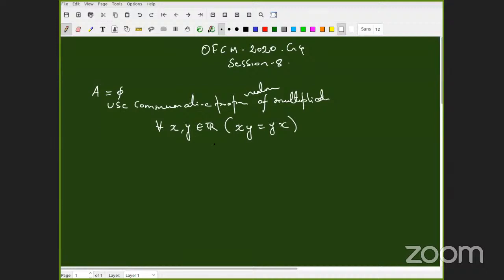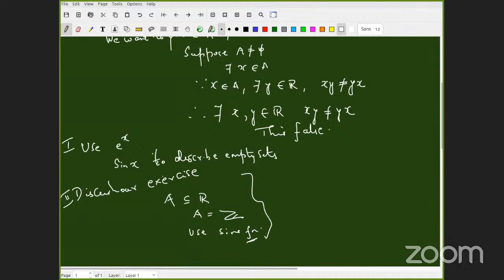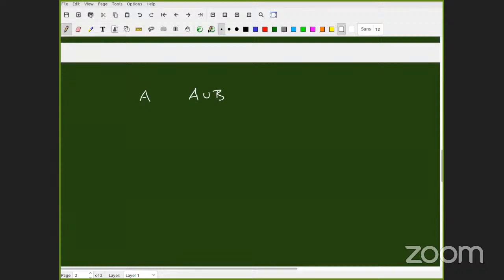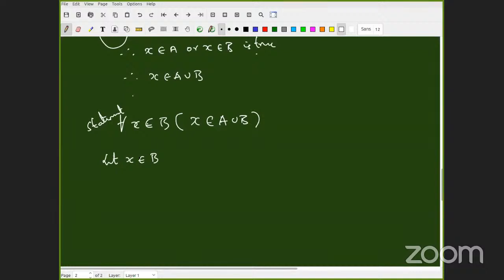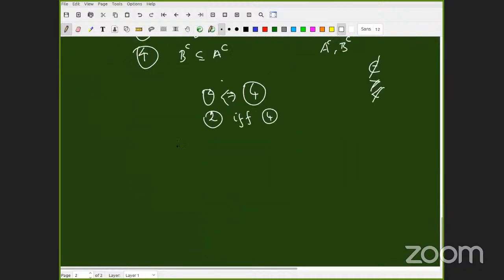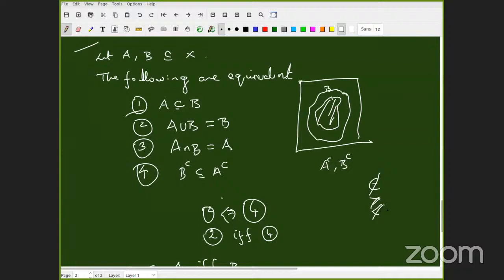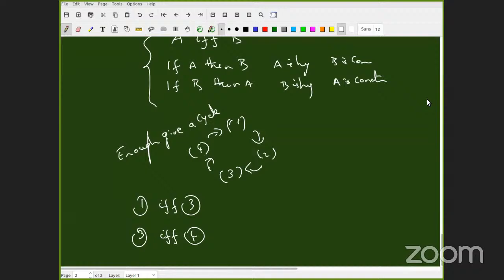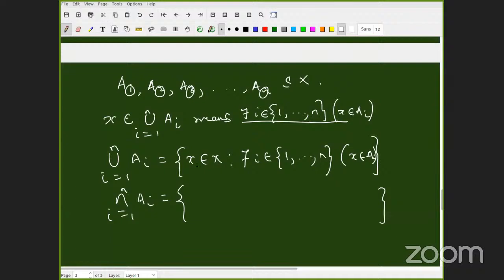OFCM 2022 - Session 8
Online Foundation Course in Mathematics 2022
15th October to 6th November, 2022
Funded by National Board for Higher Mathematics

Instructions for the viewers of YouTube Live Streaming
1) Do not post Unnecessary comments including Good morning, Yes Sir, Hi, Hello etc
2) Ask relevant questions in the chat box. Mentors from MTTS are here to help you. They may not be able to help if too many messages are posted to the chat box.
3) We will close the chat facility if these instructions are not followed.